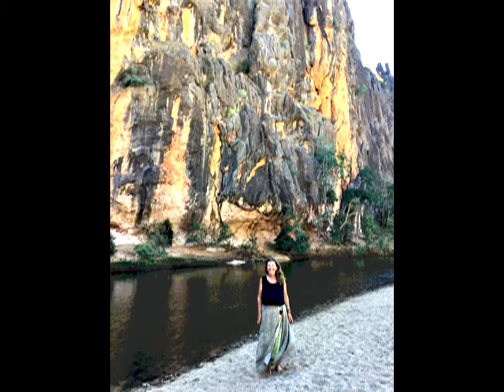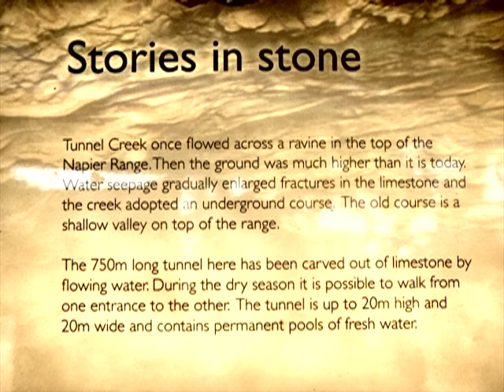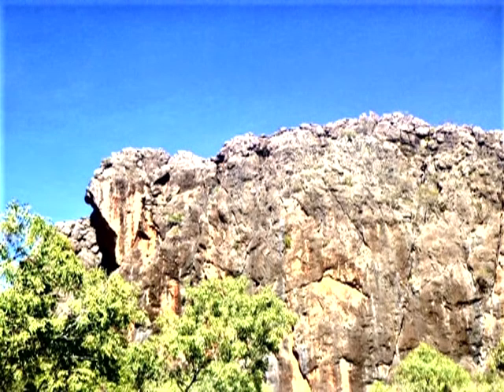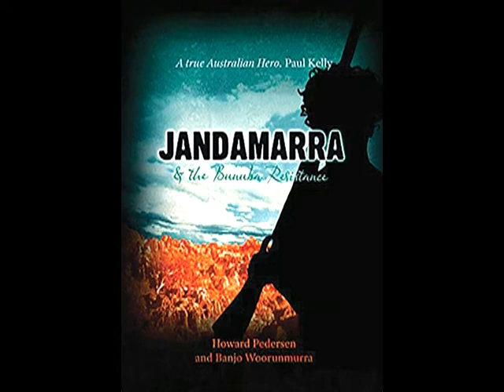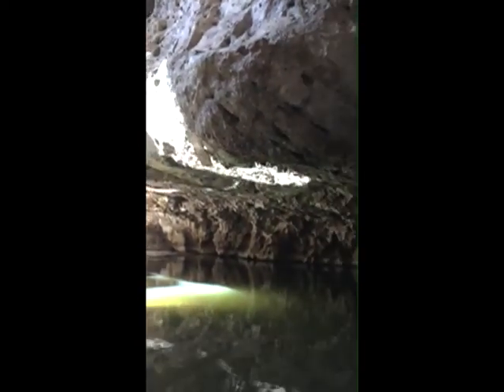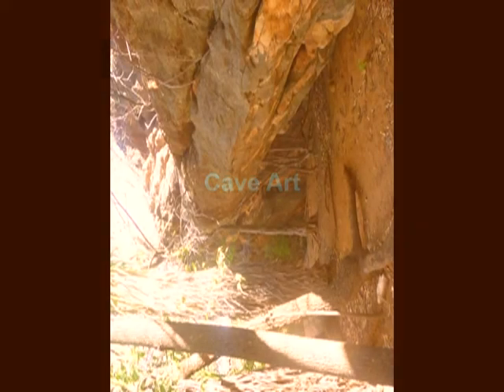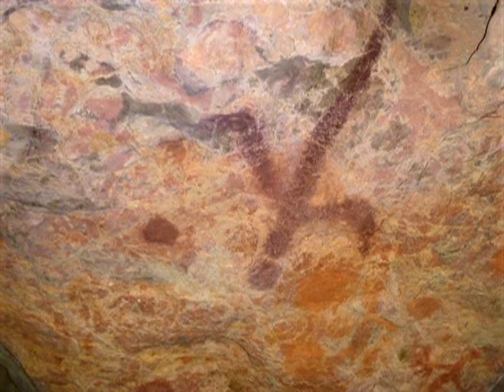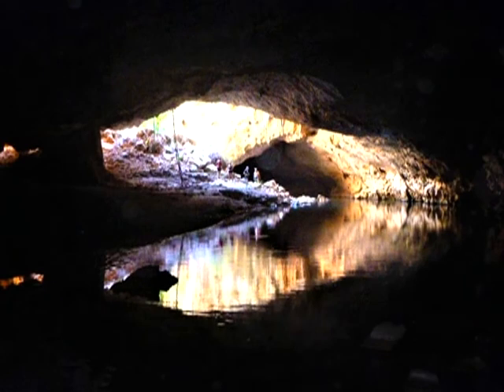Tunnel Creek - West Kimberley's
Chandra Easton's travel video - part of the series "This Ancient Land" - from her visit to the fabulous Tunnel Creek cave complex.  This and other videos - search Kimberley, Top End, Central Australia - can be found